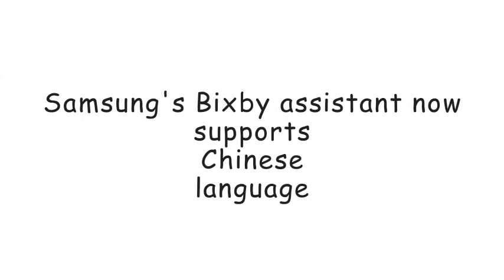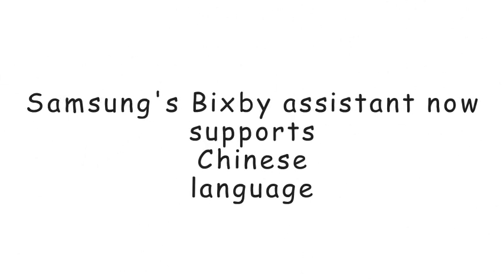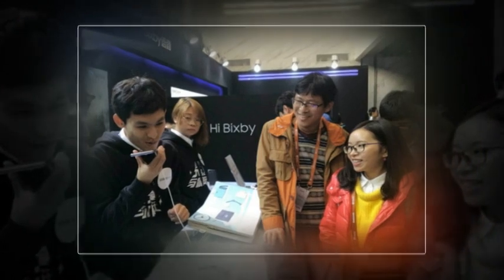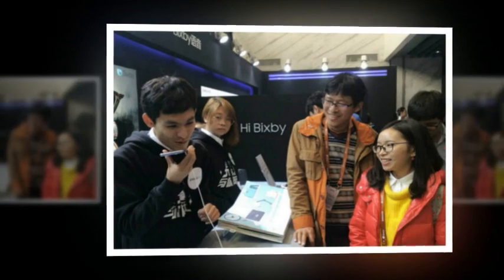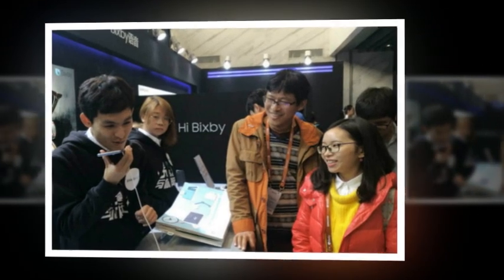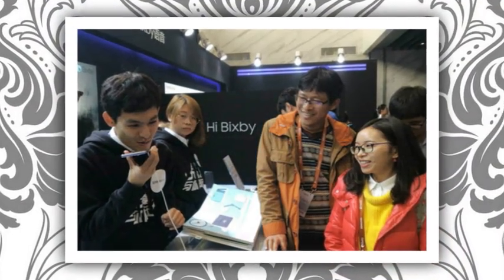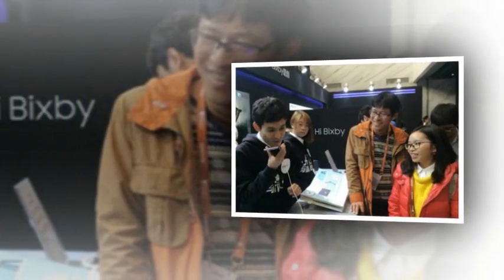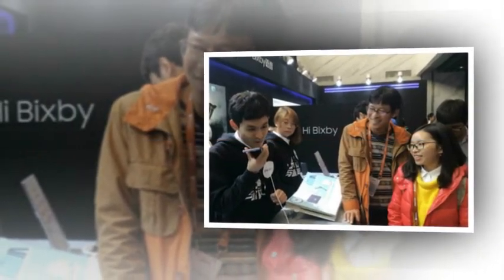Samsung's Bixby assistant now supports Chinese language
Samsung's Bixby digital assistant now supports a new language: Chinese. The Chinese version of Bixby was launched by the South Koren company yesterday. The tech giant said users of the Galaxy S8/S8+ and Galaxy Note8 phones will be able to access it starting November 30.

Aside from working with Samsung apps, the new Bixby version also supports over 18 popular Chinese third-party apps, including Baidu, Alipay, and iQiyi. It was also confirmed that the Chinese version of Bixby will also be available on Samsung's upcoming W2018 clamshell smartphone.

In addition to Chinese, Bixby already supports South Korean and English languages.